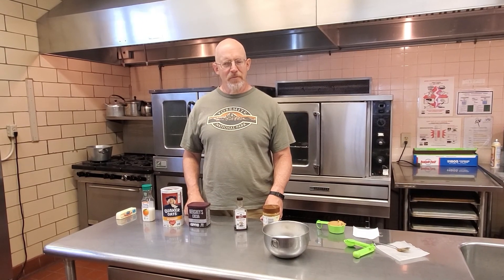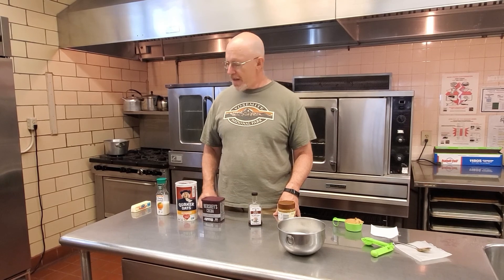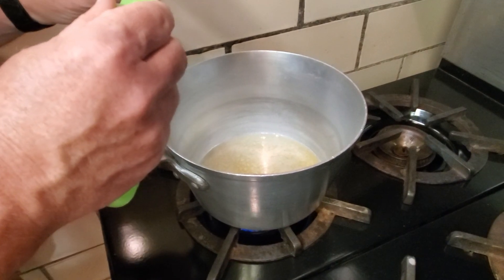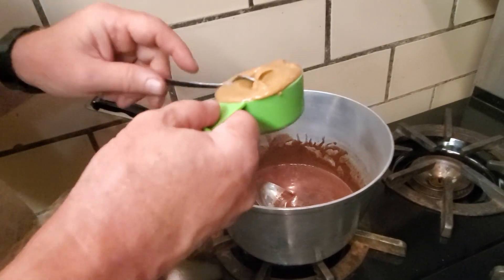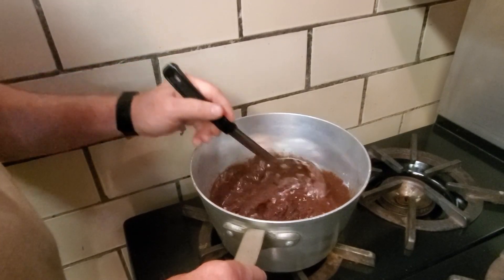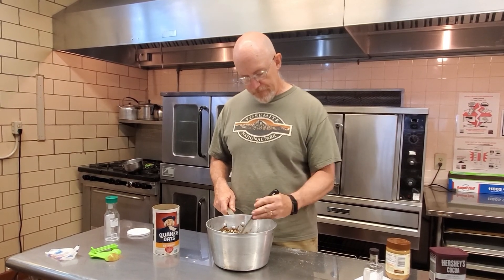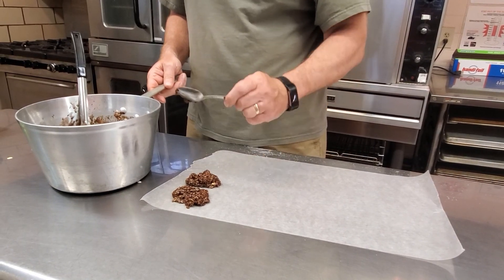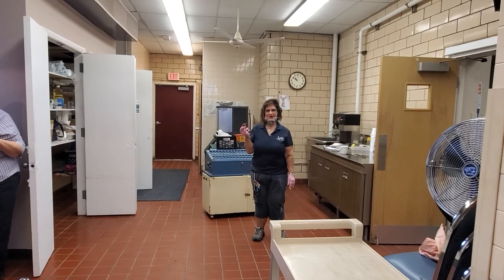Senior Chef - No Bake Cookies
Join Barry for another episode of Senior Chef, where he shows us his no bake cookie recipe that just takes a few minutes to put together and is great treat in the heat of the summer.